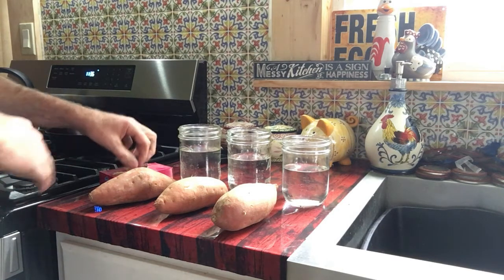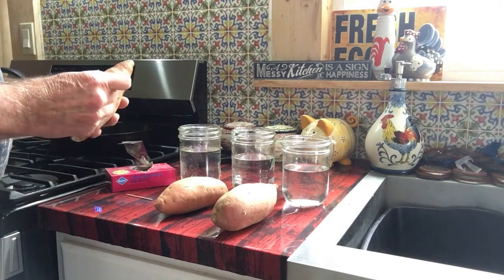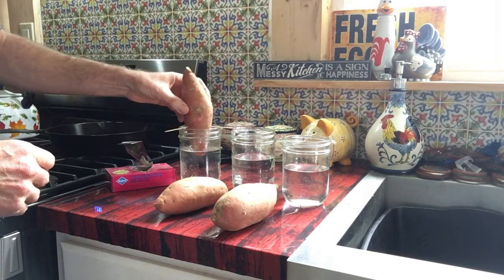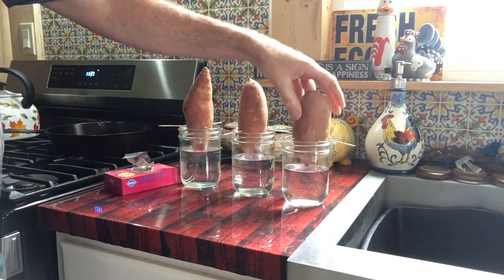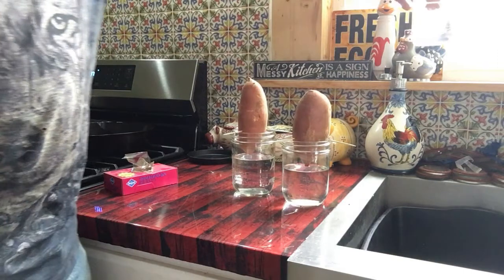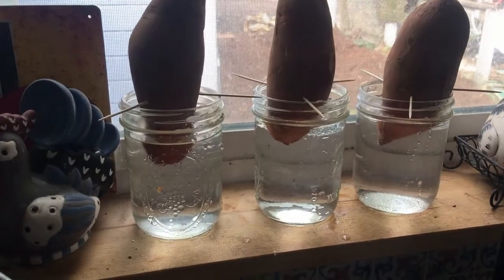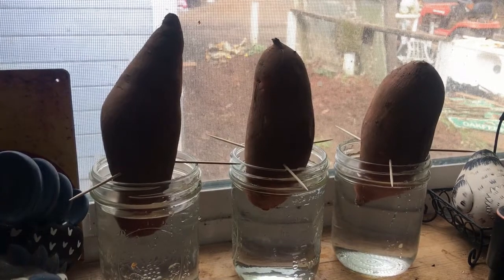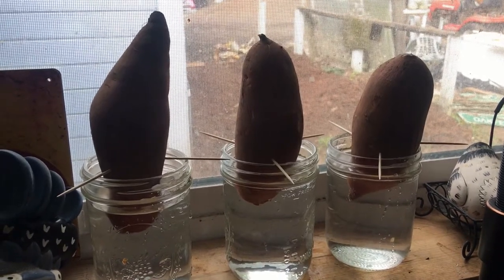Starting Sweet Potato Slips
Staring our own Sweet Potato Slips.